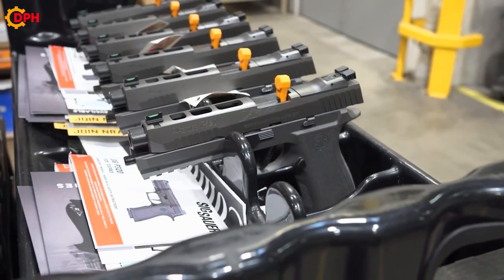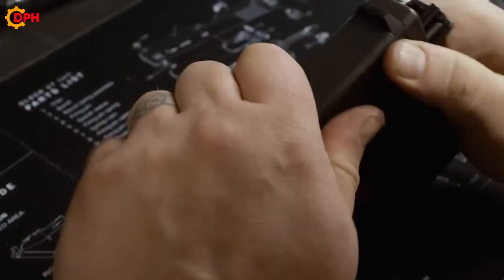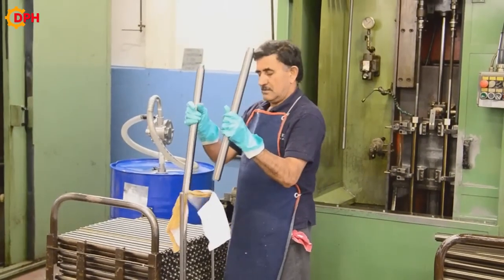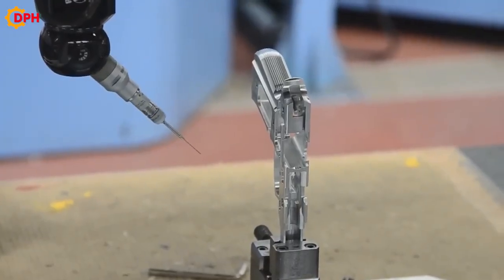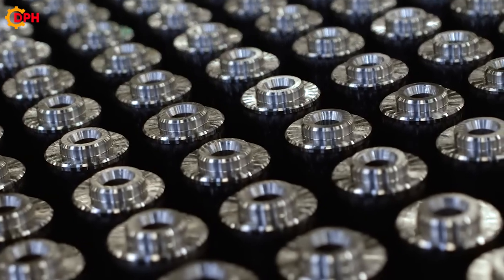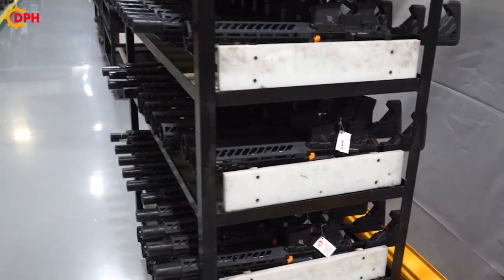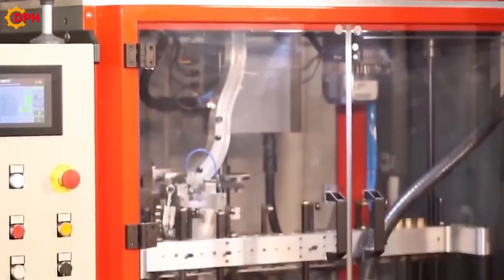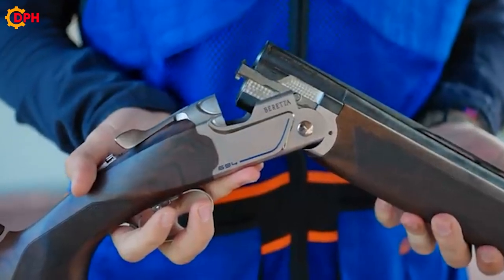Incredible Mass Production Process of Gun in Factory | Daily Process HD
A samurai sword, or katana, is a curved, single-edged sword first worn by Japanese warriors in the 13th century. By learning how to make a samurai sword, you can create a formidable weapon or even Even use it as an impressive decoration for their home. Watch our video below to get started!

Welcome to Daily Process HD channel!
Here, You can find most incredible  manufacturing process, tips and hacks for your projects.

Manufacturing
machines
Manufacturing Process
how to make